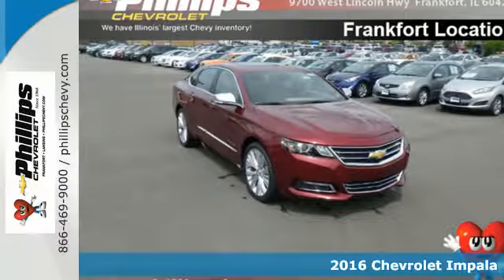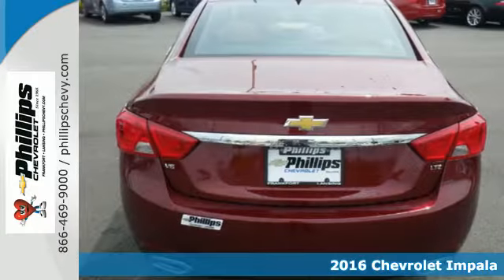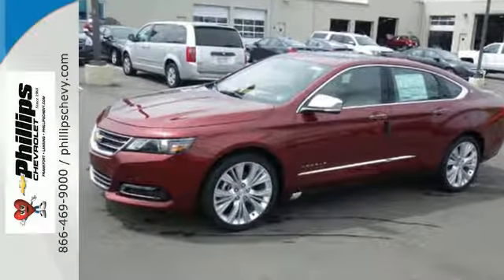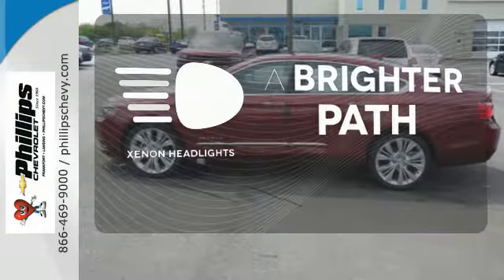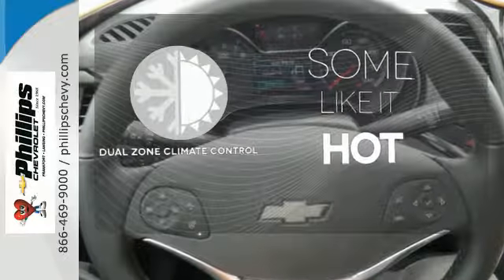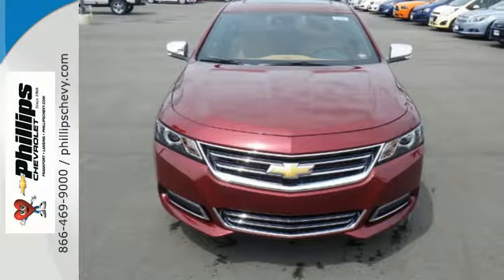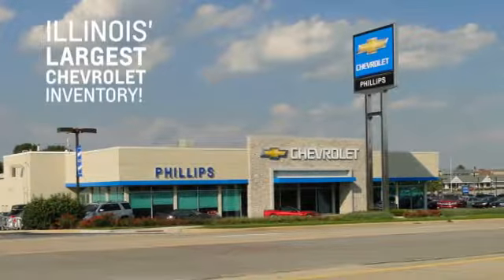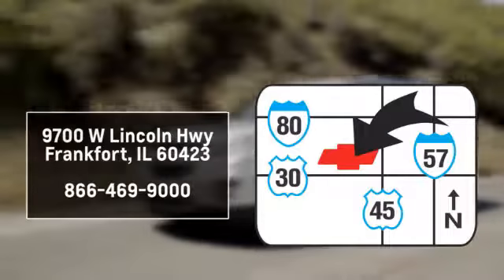New 2016 Chevrolet Impala Frankfort IL Tinley Park, IL #62760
Year: 2016
Make: Chevrolet
Model: Impala
Trim: LTZ w/2LZ
Engine: 3.6L V6
Transmission: Automatic 6-Speed
Color: Siren Red Tintcoat
Interior: Mojave/Jet Black w/Perforated Leather-Appointed Se
Stock #: 62760
VIN: 1G1145S37GU157713
Red Hot! The Phillips Chevrolet Frankfort EDGE! If you're looking for comfort and reliability that won't cost you tens of thousands then come check out this car today. Now featuring color-keyed body side molding.

Phillips Chevrolet in Chicago, IL, also serving Frankfort, IL and Tinley Park, IL is proud to be an automotive leader in our area. Since opening our doors, Phillips Chevrolet has kept a firm commitment to our customers. We offer a wide selection of vehicles and hope to make the car buying process as quick and hassle free as possible.

Address:
9700 West Lincoln Hwy
Frankfort IL Tinley Park, IL 60423